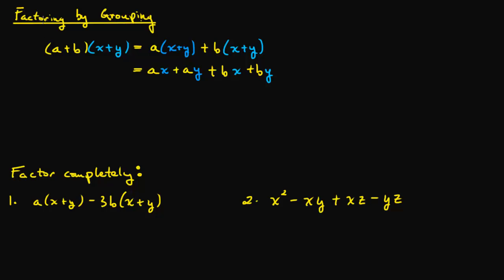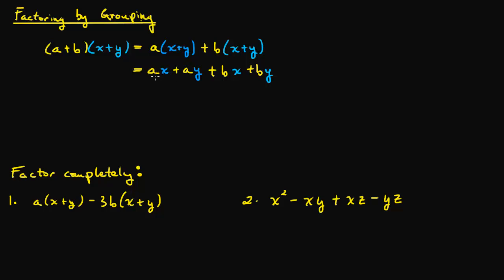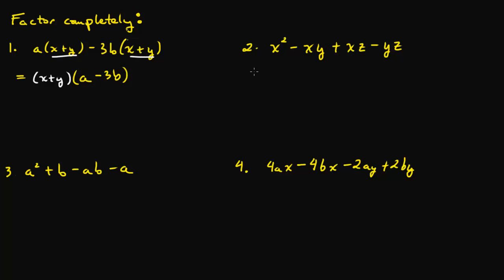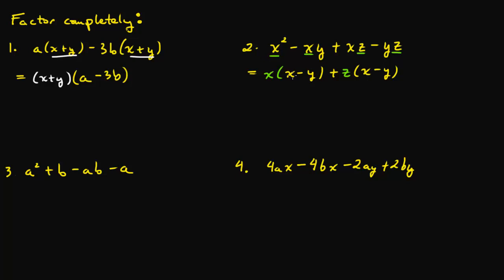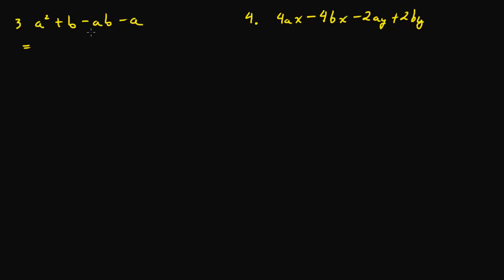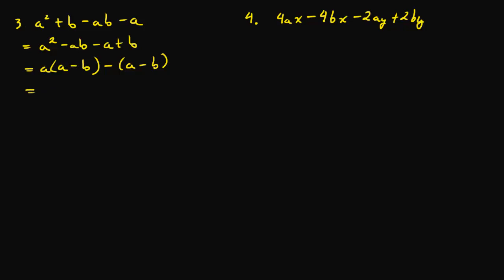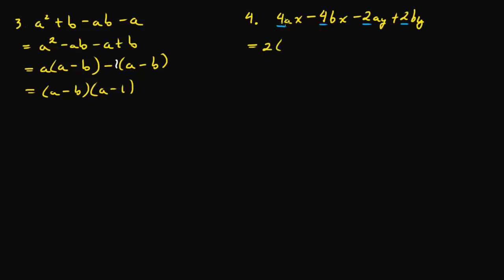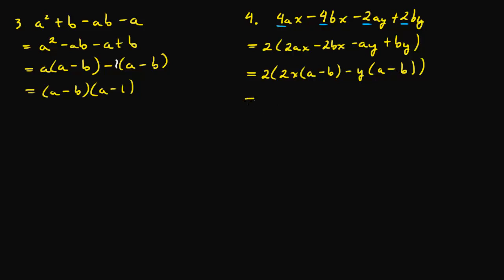factoring by grouping